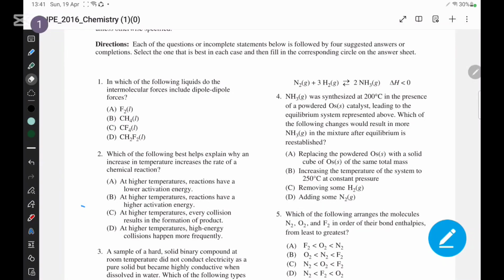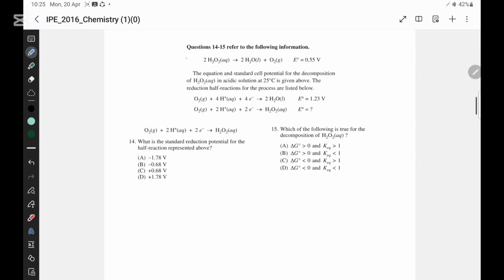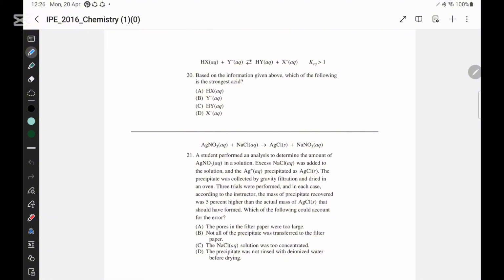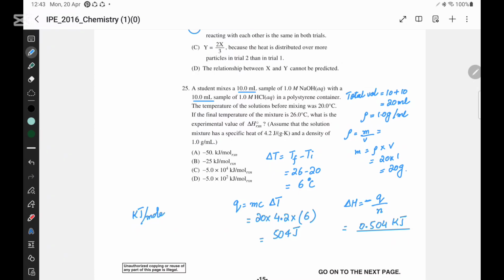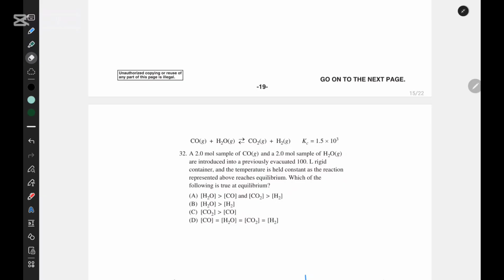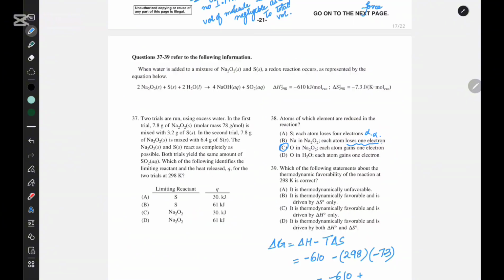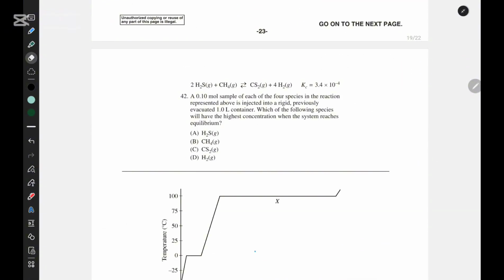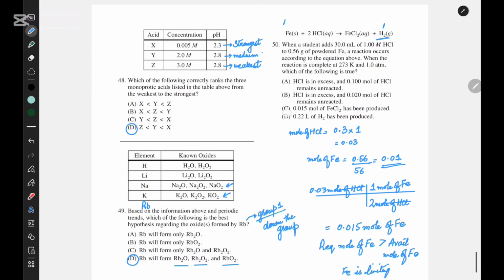AP CHEMISTRY MCQS PAST PAPER FULLY SOLVED WITH EXPLANATION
Prepare for your AP Chemistry exam with this complete walkthrough of Multiple Choice Questions (MCQs) from past papers, solved step-by-step with clear and detailed explanations.

In this video, we cover a wide range of important concepts including:

Atomic Structure & Periodicity
Chemical Bonding & Intermolecular Forces
Stoichiometry & Chemical Reactions
Thermodynamics & Kinetics
Equilibrium
Acids & Bases
Electrochemistry

The AP Chemistry MCQ section consists of 60 questions and accounts for 50% of your total exam score, making strong practice essential for success .

💡 These MCQs are designed to test conceptual understanding, problem-solving skills, and the ability to apply multiple topics at once, not just memorization